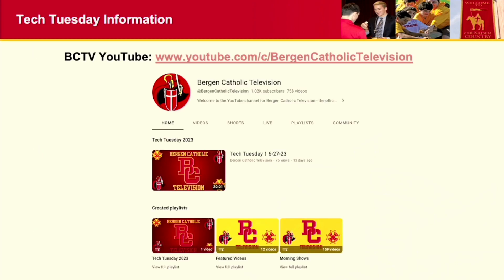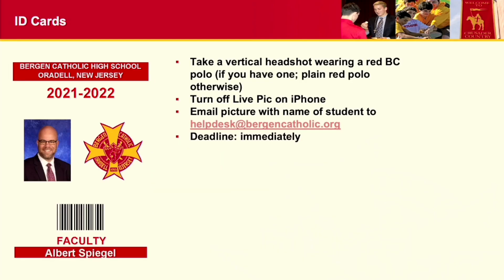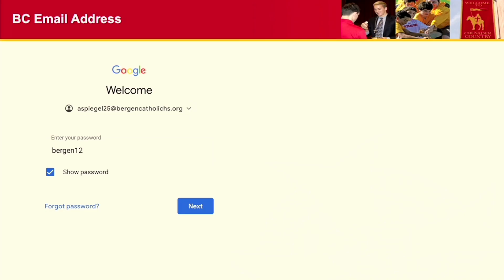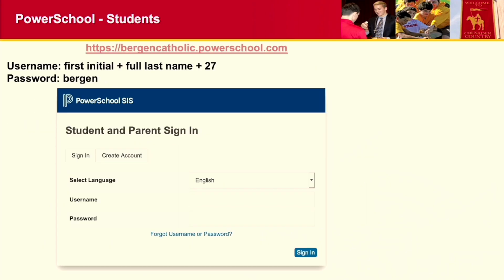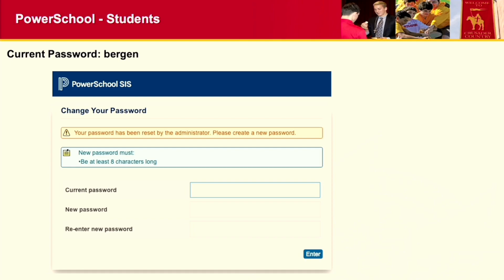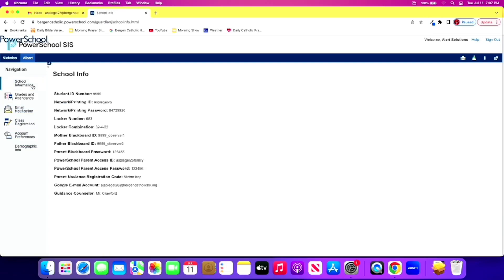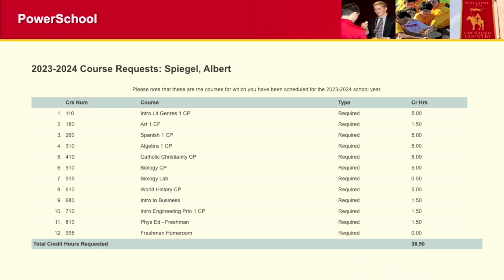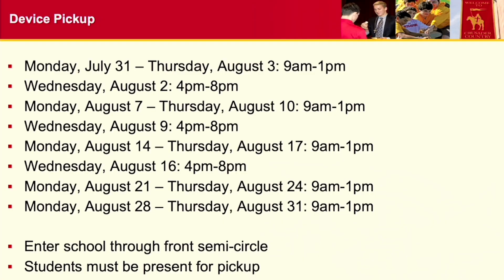Tech Tuesday #2 - 7-11-23